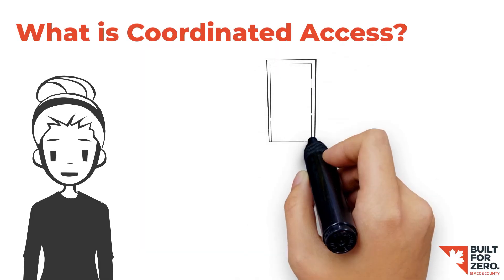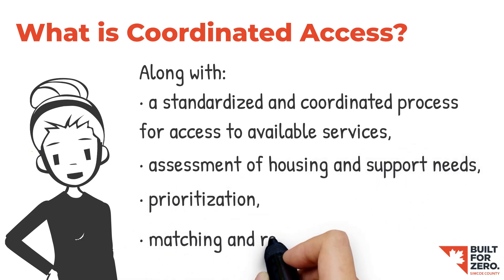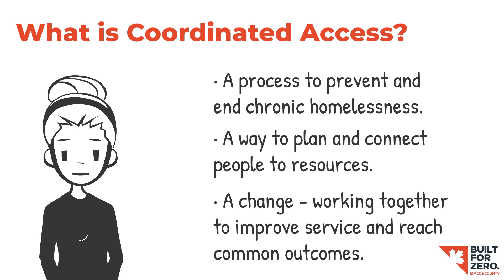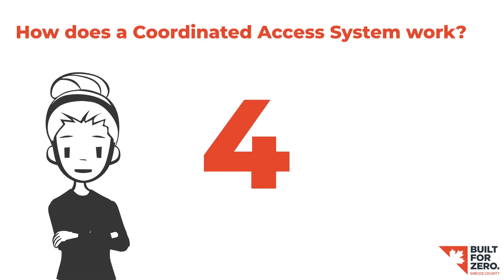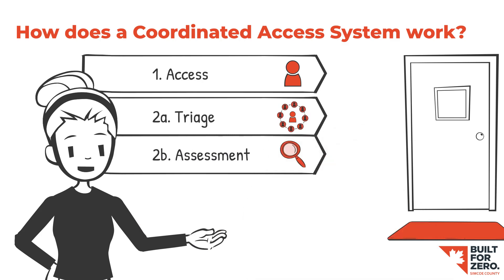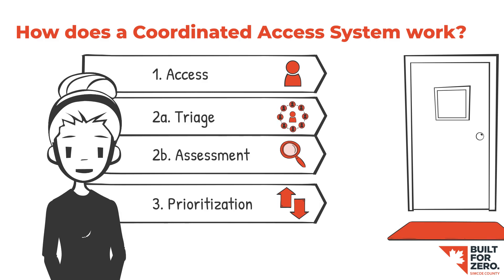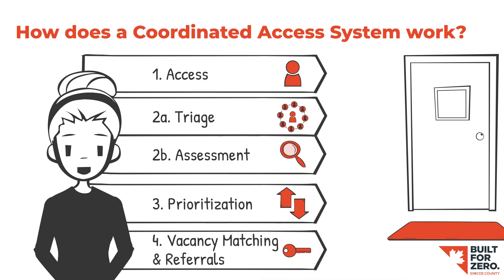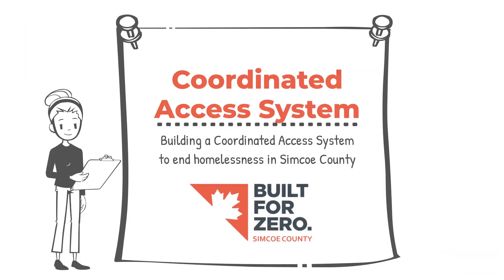What is a Coordinated Access System?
This video provides an overview of what a Coordinated Access System is, why it is important, and how it works.